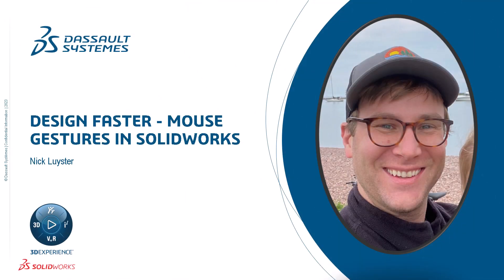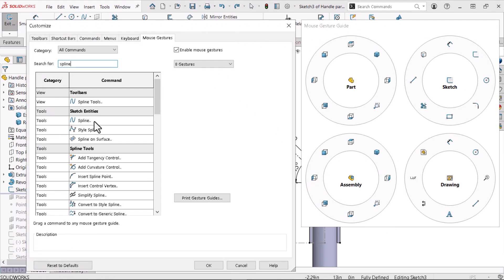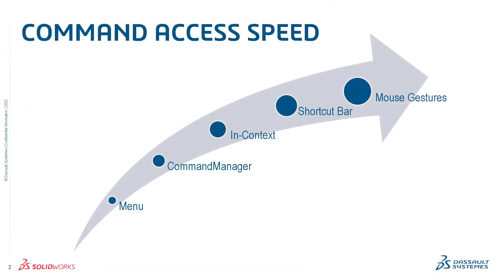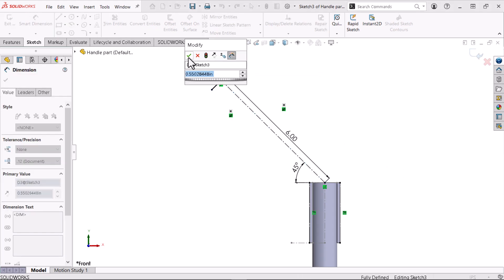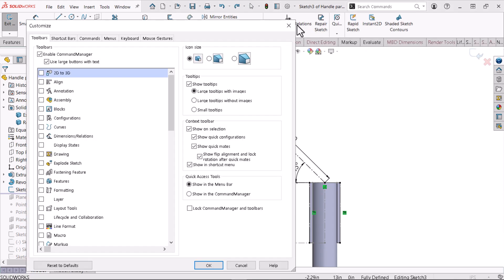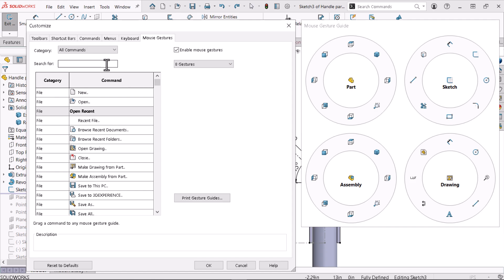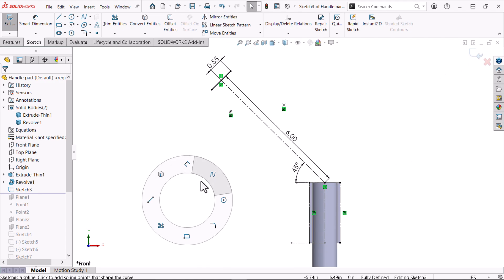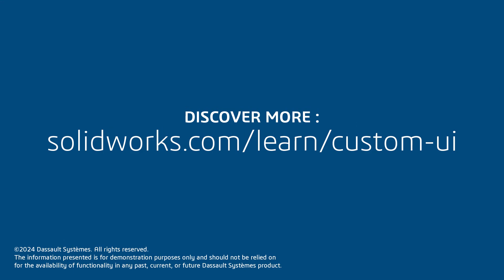Design Faster – Mouse Gestures in SOLIDWORKS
SOLIDWORKS provides a flexible environment for accessing features, but Mouse Gestures offer the quickest way to open and switch commands. Learn how to leverage mouse gestures to access common commands quickly and work faster. Discover how to personalize your mouse gesture prompt with the commands you use often.

Explore additional methods for modifying the SOLIDWORKS user interface by visiting